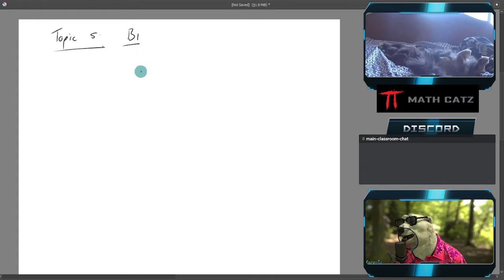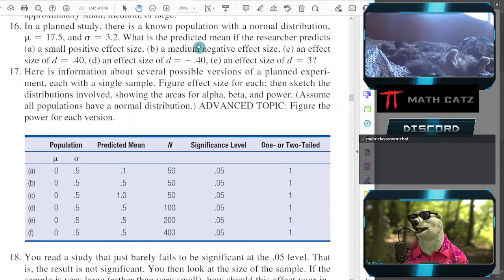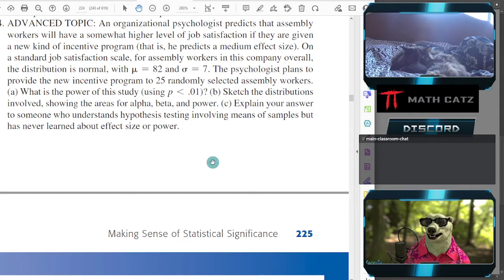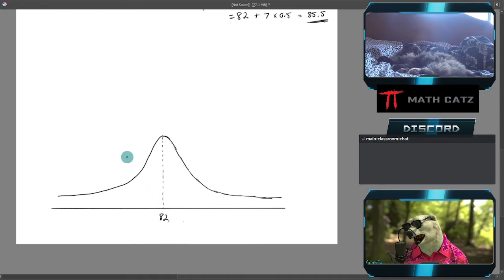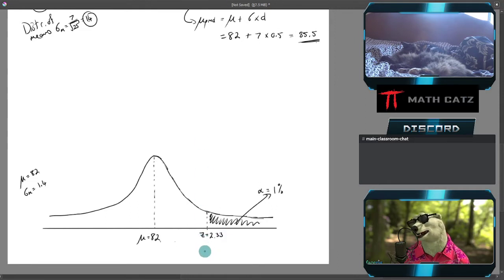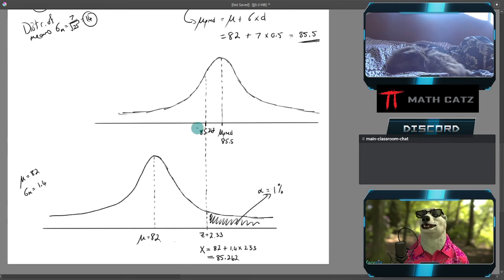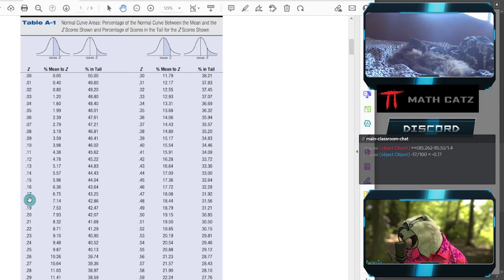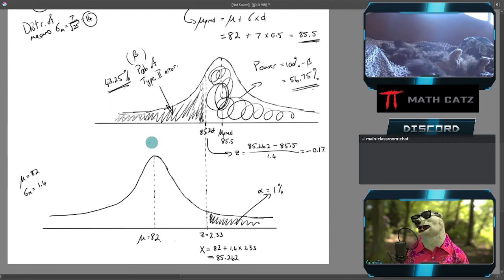5 2 B1 Statistical significance hand calculation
In this video we discuss  problems with effect size and power in statistical inference by hand.